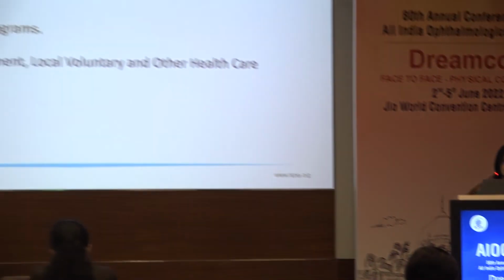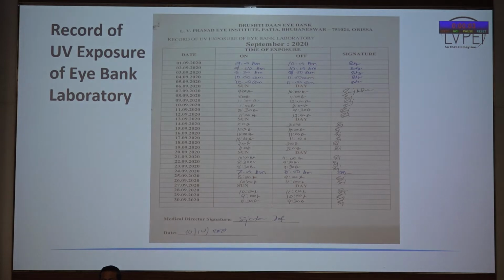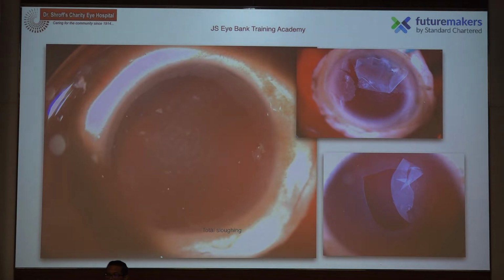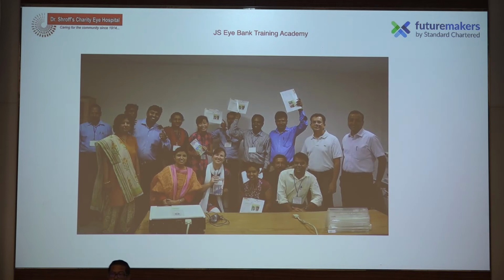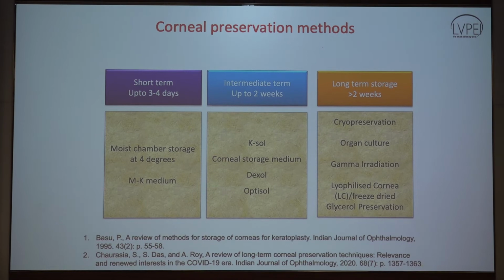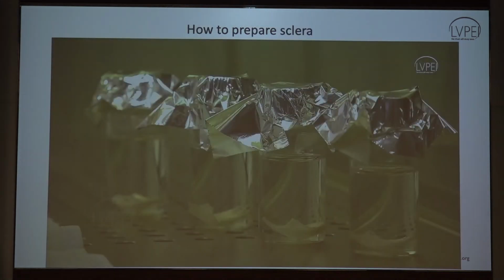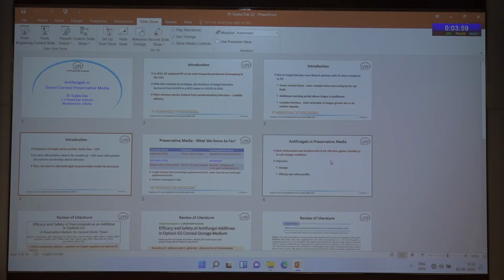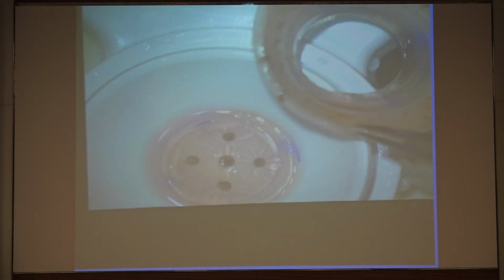AIOC2022-IC56-iDonate- Eye banking and More Dr Arvind Roy